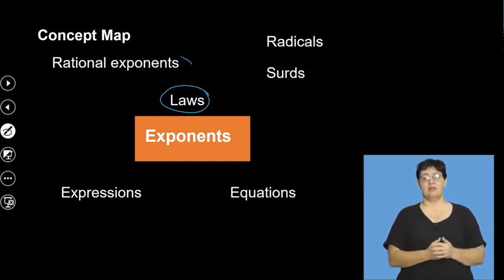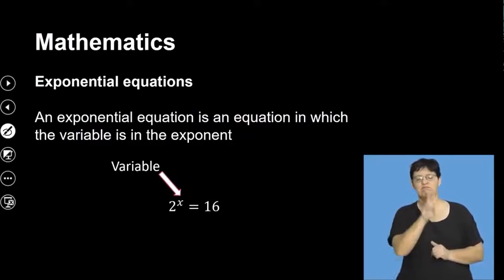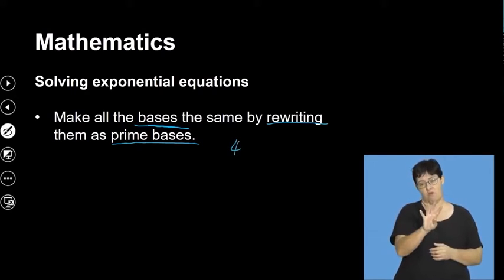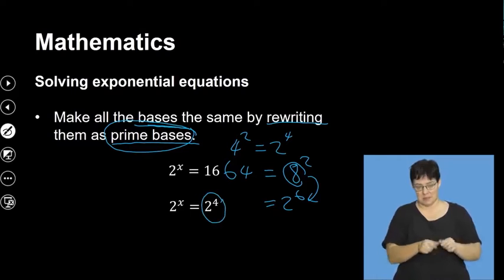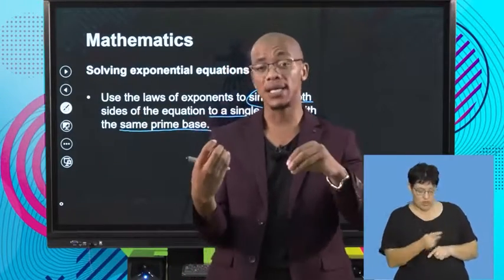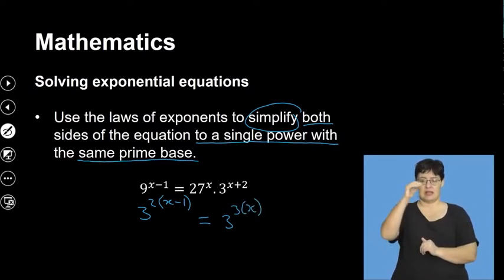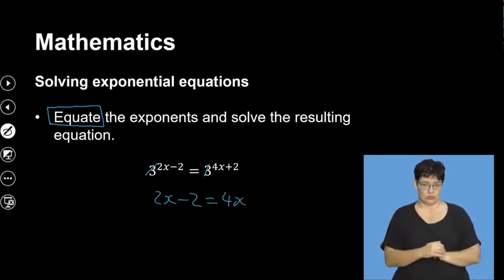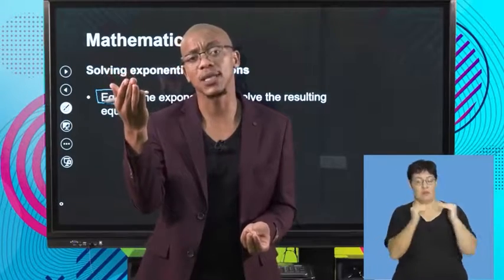Maths Grd 11 Solving Exponential Equations S1